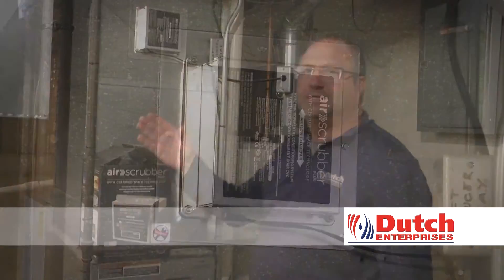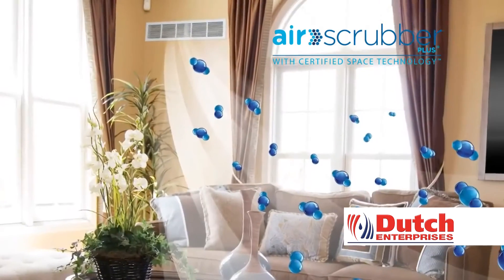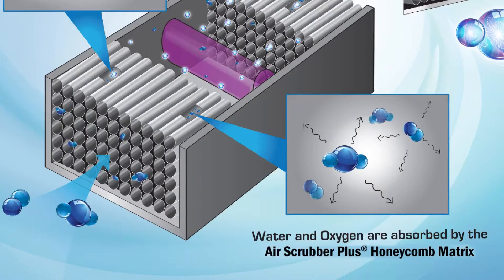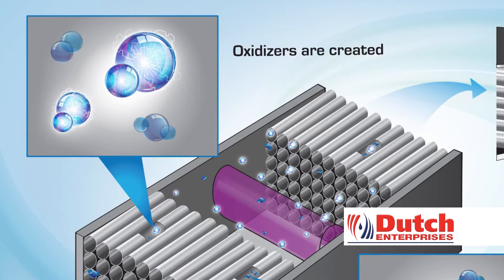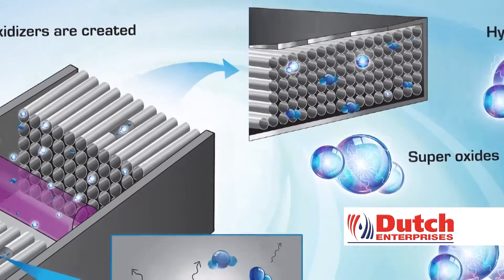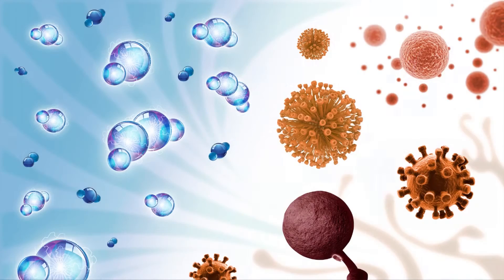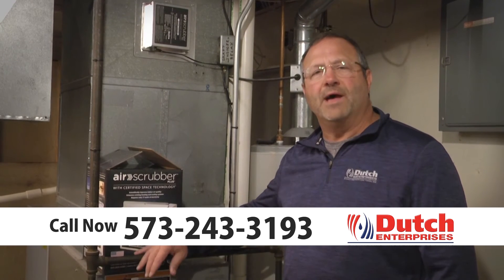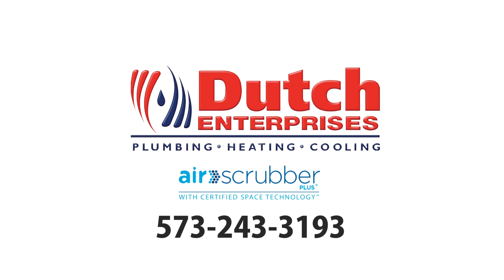DTCH032117 1 Air Scrubber